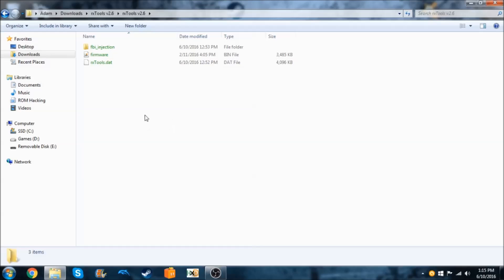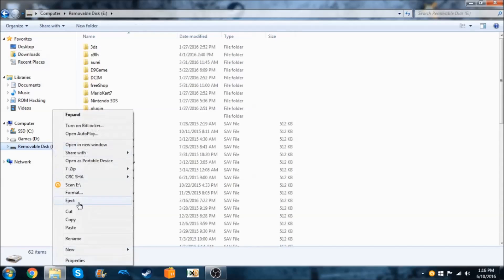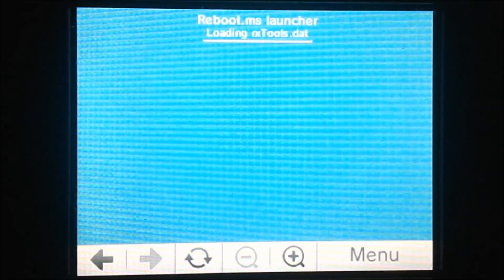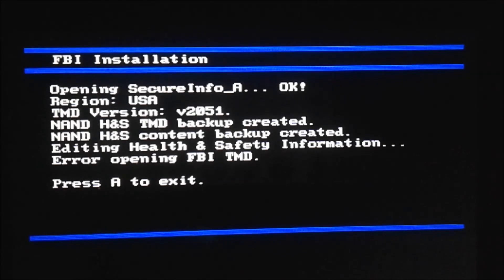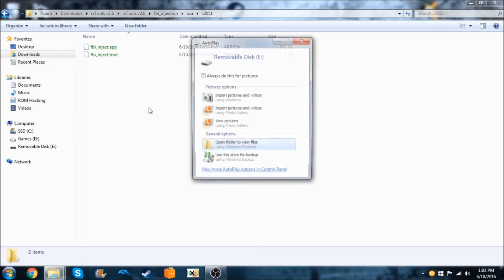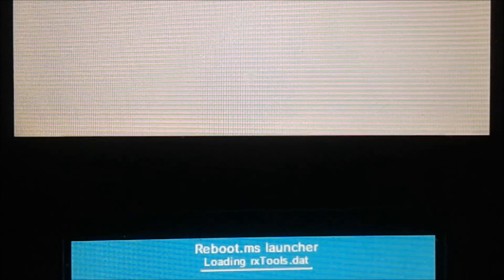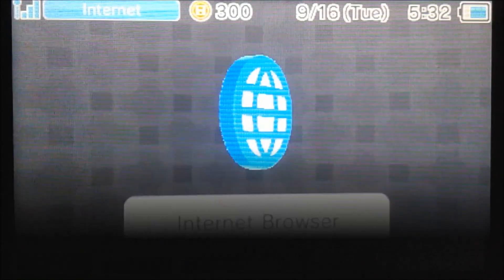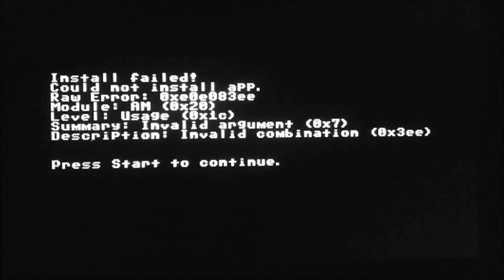[3DS] How To Install FBI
Update 7/28/2020: I just made a brand new video on how to install CIAs! This one doesn't use FBI and will allow you to install CIA files directly to your SD card from your computer! Using this is recommended and it is the best way to install CIA files on your 3DS

In this video, I'll be showing you how to install FBI. This doesn't require any other hacks, custom firmwares, or homebrew entrypoints as long as you're on 9.2. Don't comment asking stuff like "why won't it load" because I made it pretty obvious that you need 9.2 to do this.

---FAQ---
Q: Does this work on 11.2?
A: If your 3DS is on 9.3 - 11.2, downgrade using this video and you're all ready to do this

Q: Don't people say to stop using rxTools?
A: Yes, it is outdated, and this is an outdated version of FBI. However, this is the easiest way to do it on a 3DS that's never been hacked before.

Q: Do you recommend using rxTools?
A: No, progress for it has stopped. I am only using it for this tutorial because it's easy and doesn't require any hacks prior to this.

---LINKS & DOWNLOADS---
Outdated